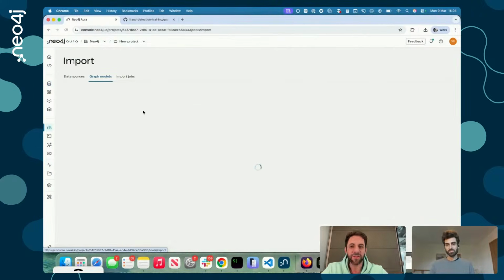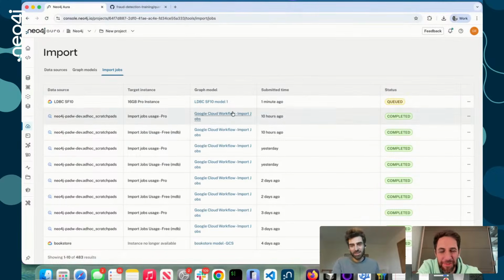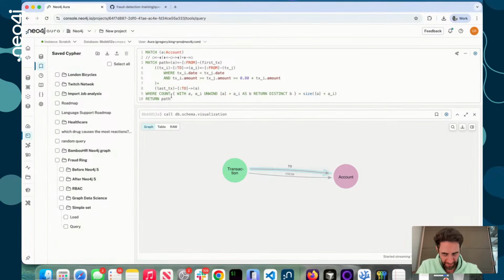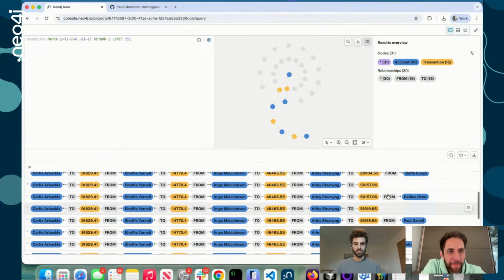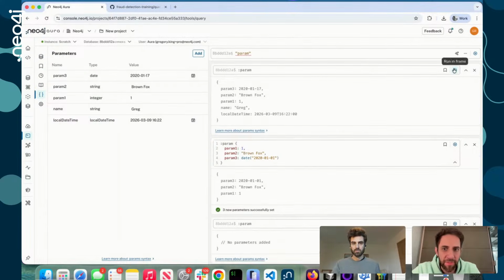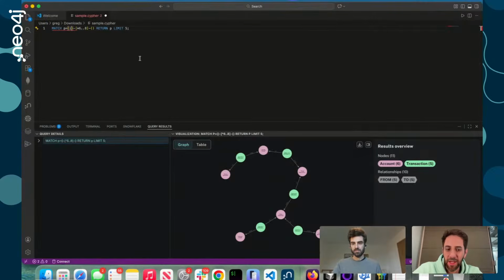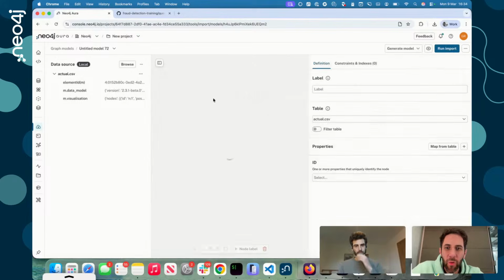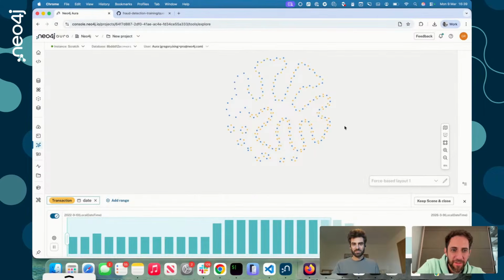Discover Neo4j AuraDB - S02E09: Improvements in Data Importing & Graph Querying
We’re bringing back Discover Neo4j AuraDB to showcase all the powerful new features added to Aura! Whether you're a longtime user or just getting started, join us to see what’s new, how Aura makes graph databases easier than ever, and why now is the perfect time to try it out.

0:00 – Welcome & overview of Discover Aura DB series
3:17 – Aura import overview: Data sources & capabilities
5:24 – New bulk import feature (large-scale data loading)
7:45 – Running a bulk import job (demo & progress tracking)
9:04 – New import features: Composite keys & modeling improvements
11:56 – Query UI updates: Graph + table view side-by-side
14:59 – Graph chip view: Understanding paths & relationships
17:54 – Advanced query tools: Search, filtering & visualization tips
22:08 – Parameters & query safety (read mode, local storage)
26:51 – VS Code extension updates & developer workflow
31:22 – Import progress recap & large dataset insights
32:06 – Q&A: Validating imported data & best practices
39:00 – Wrap-up & upcoming Neo4j events/resources